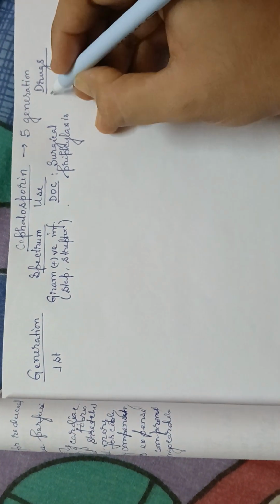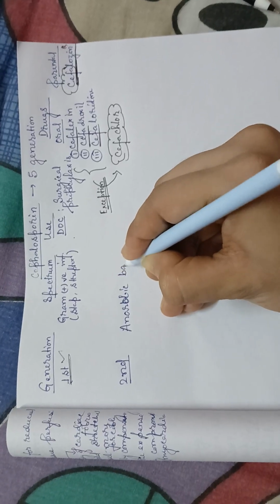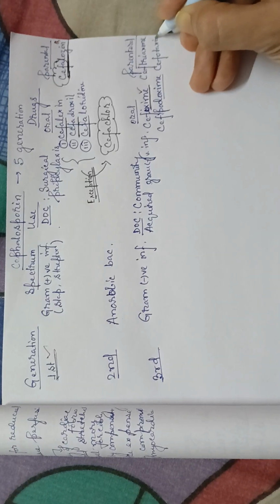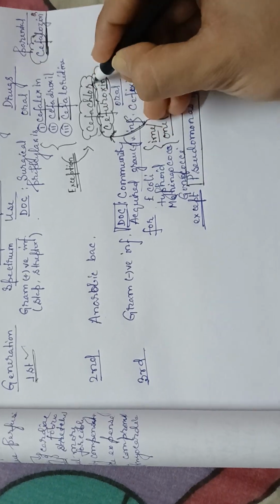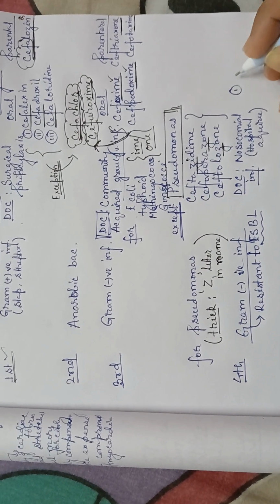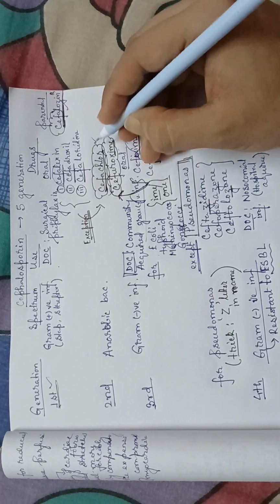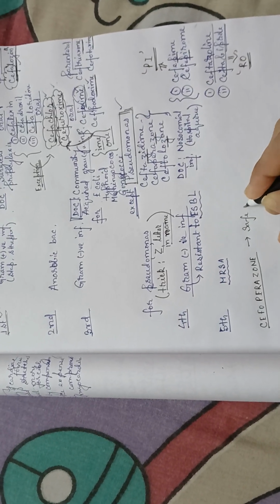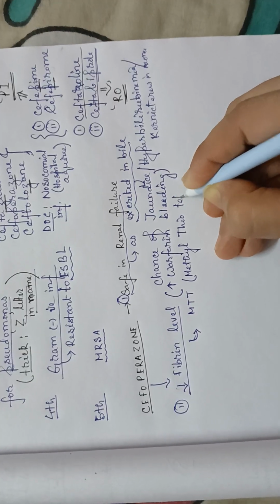Cephalosporin : Part of antimicrobial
short discussion on cephalosporin